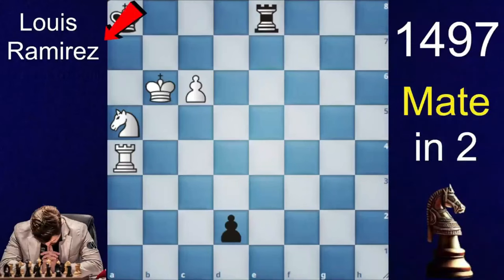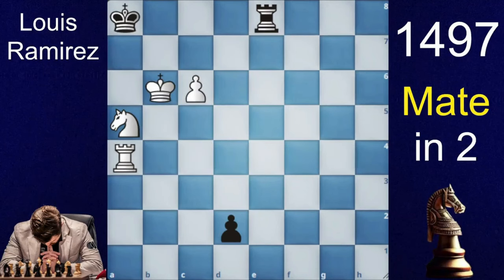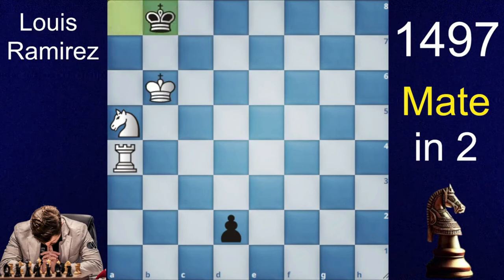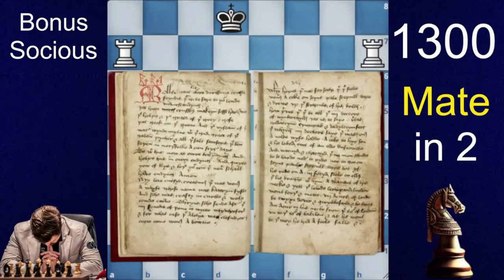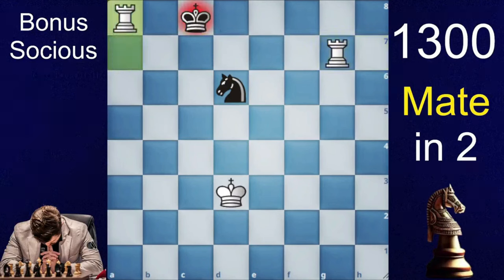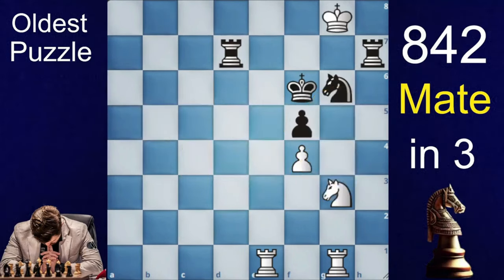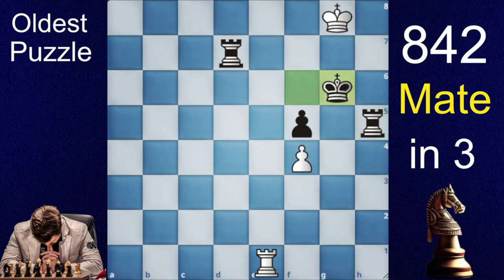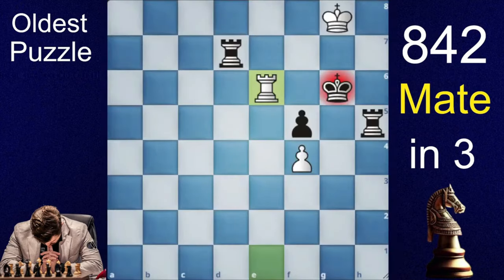1000 Years Old Puzzle || I Dare you Give it a try !!! (90% Chess Player Failed)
These three puzzles are the oldest puzzles in chess nearly thousand years old puzzles which is incredible as it sound. Lets see if you guys can crack these old puzzles which are mate in 2 and 3.
If you solve all these puzzles I will consider you Grandmaster if 2 atleast a Master if 1 You are Chess Player and if 0 Get a life Mate !!!